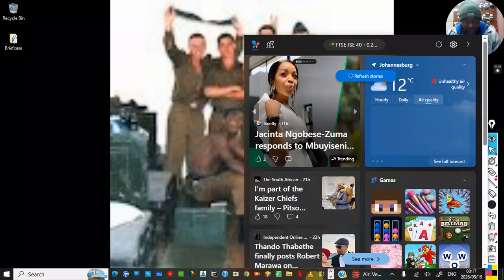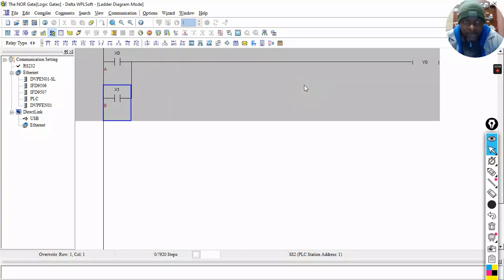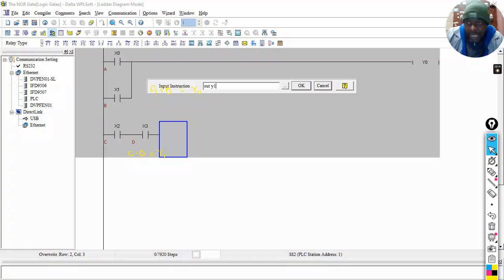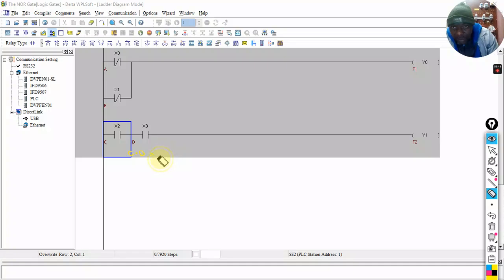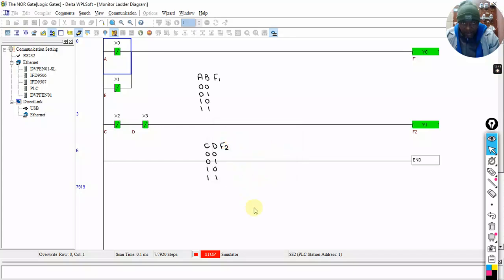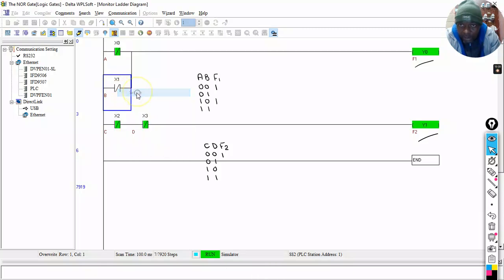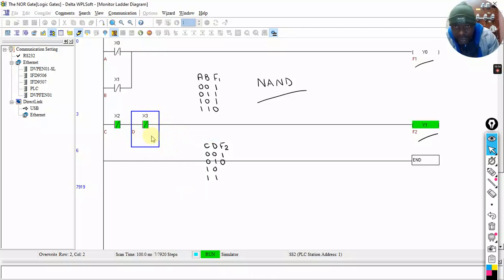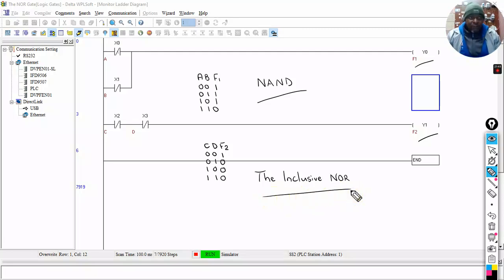08. Delta PLC. The NOR and NAND Gates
@TeachTech27 Using The Delta WPLSoft PLC software and Boolean Algebra to explain the NAND and (Inclusive) NOR Gates